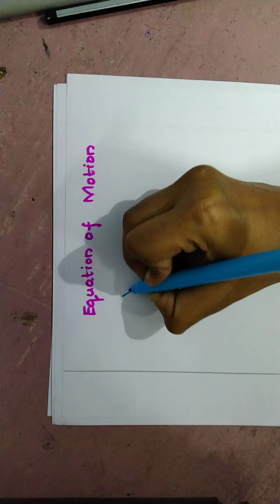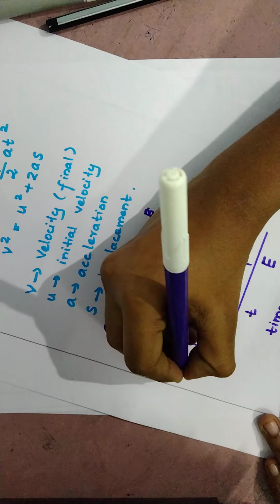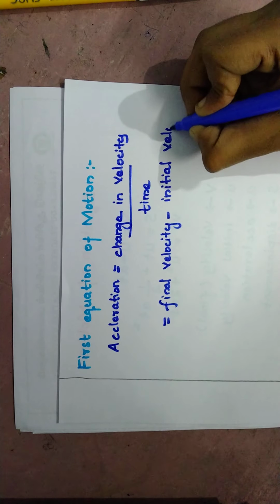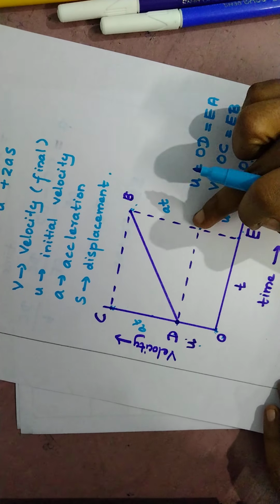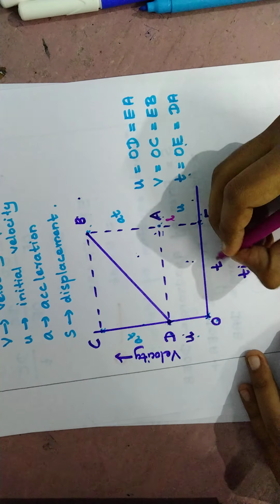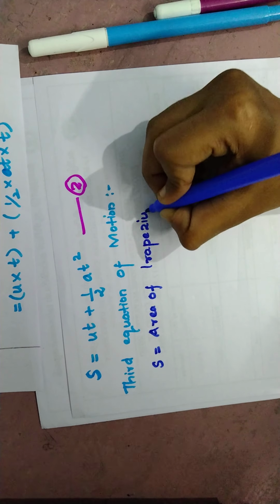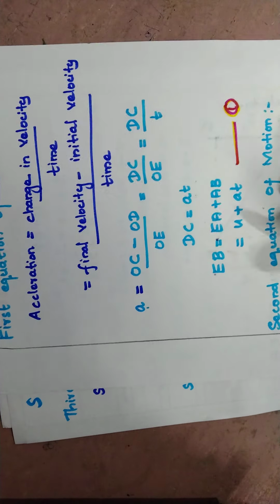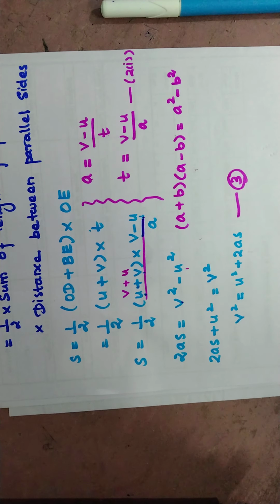equation of motion science 9 th TN new syllabus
fear of the lord is the beginning of wisdom 😊